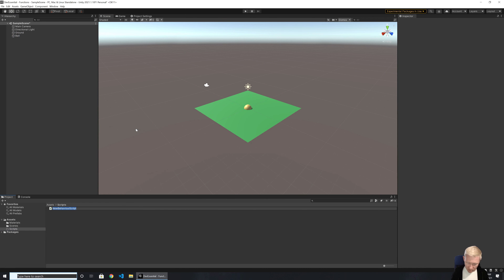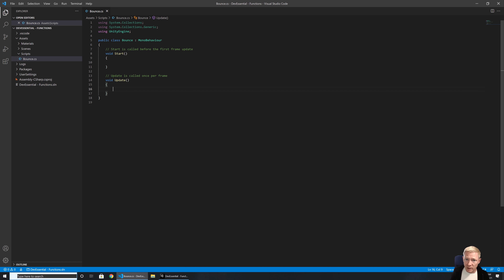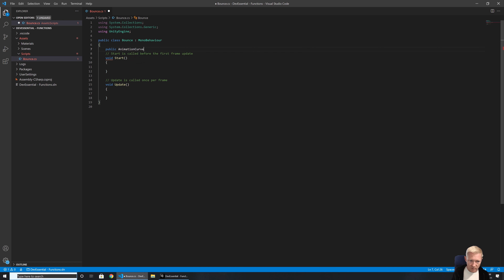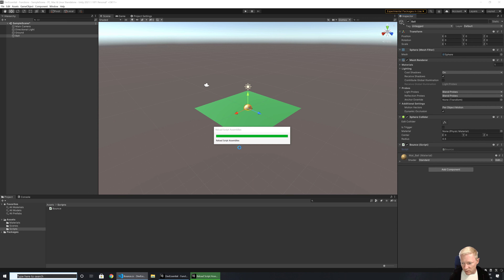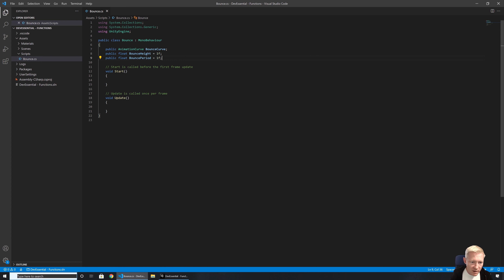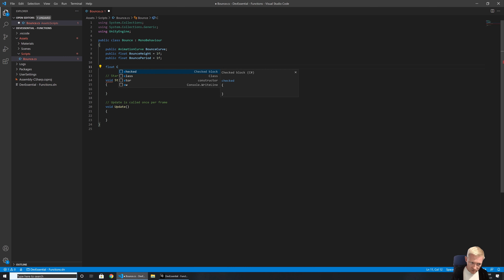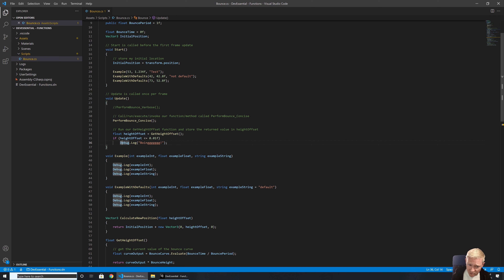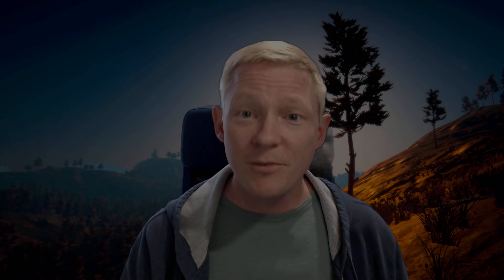Unity C# Tutorial: Functions: Making reusable blocks of code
Writing code is good. Writing blocks of code we can re-use is even better. We'll take a look at how to create re-usable blocks of code known as functions.